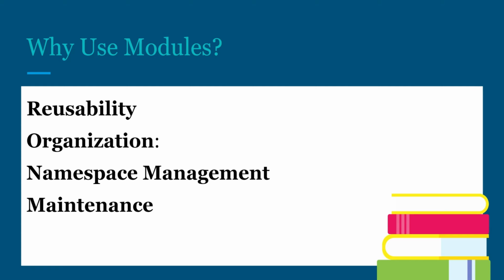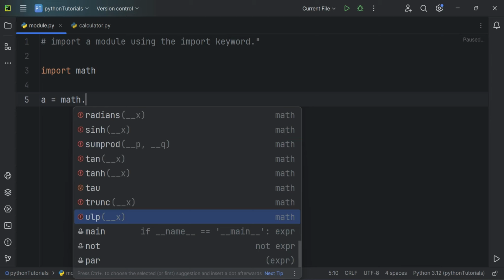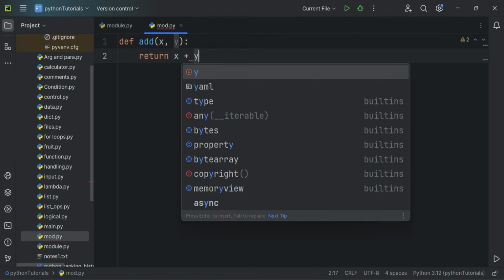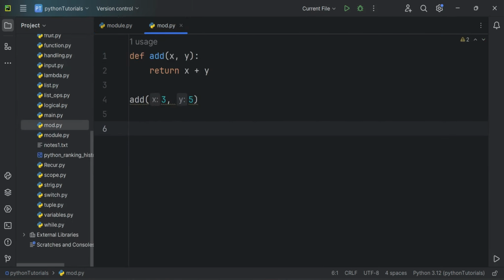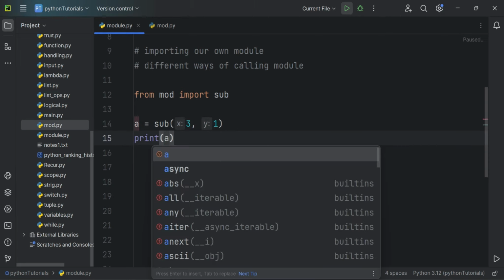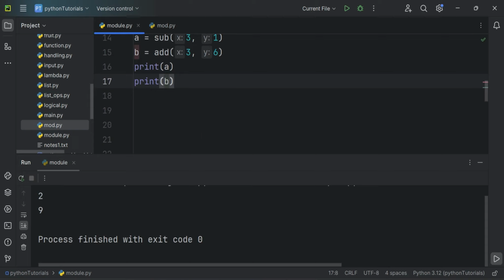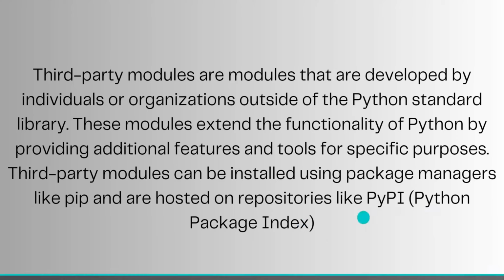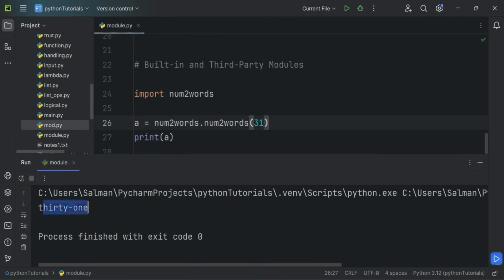The Power of Parts: Mastering Modules in Python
Unleash the power of organization and reusability in your Python projects with modules! This guide delves into what modules are, why they're essential, how to import and create them, and the distinction between built-in and third-party modules for Python.

In Python, modules are like Lego blocks for your programs. They're files containing Python definitions and statements, typically housing:

Functions: Reusable code chunks that handle specific tasks.
Classes: Blueprints for creating objects with shared attributes and behaviors.
Variables: Data containers for storing and manipulating information within the module.
Constants: Fixed values that remain unchanged throughout your program.
Why Use Modules?

Modules offer several advantages for Python programmers:

Reusability: Don't reinvent the wheel! Write code once in a module and import it wherever needed.
Organization: Break down large projects into logical, manageable modules, making code easier to understand and maintain.
Namespace Management: Modules create their own namespaces, preventing naming conflicts between functions or variables from different parts of your code.
Collaboration: Share code components easily with other developers or projects by creating well-defined modules.
Importing Modules

The import statement is your key to using existing modules in Python code. Here's how it works:

import module_name  # Imports the entire module

# Or, to import specific functions or variables:
from module_name import function_name, variable_name

Creating Your Own Modules

Simple and effective! Create a Python file (e.g., my_functions.py) and define your functions, classes, variables, etc. within it. The filename typically becomes the module name:

Python
# my_functions.py
def greet(name):
    print("Hello,", name)

def calculate_area(length, width):
    return length * width

Using Your Module

In another Python file (main.py), import your module and access its contents:

Python
# main.py
import my_functions

my_functions.greet("Alice")
area = my_functions.calculate_area(5, 3)
print("Area:", area)

Built-in vs. Third-Party Modules

Built-in Modules: The Python standard library comes with a rich collection of built-in modules that provide essential functionalities like mathematical operations (math), file handling (os), string manipulation (str), and more.
Third-Party Modules: Extend Python's capabilities by installing modules from external sources (e.g., using pip). These offer a vast array of features for data science, web development, machine learning, and many other domains.
By mastering modules, you'll enhance your Python programming skills and create well-structured, maintainable, and reusable code. Happy coding!

chapters:
0:00 intro
0:26 what Module is
0:45 why use it
1:10 importing
2:07 creating own
3:35 different ways
4:00 Write mode
5:23 Built-in
5:46 Third party
6:19 install new modules
7:13 conclusion